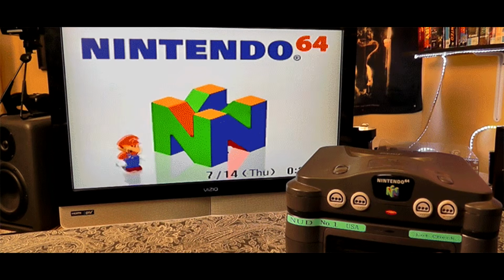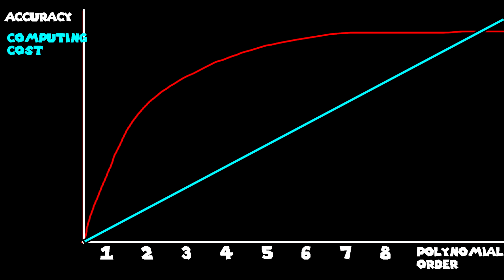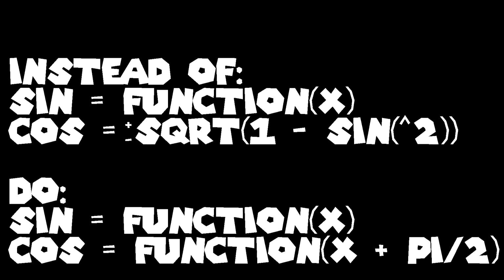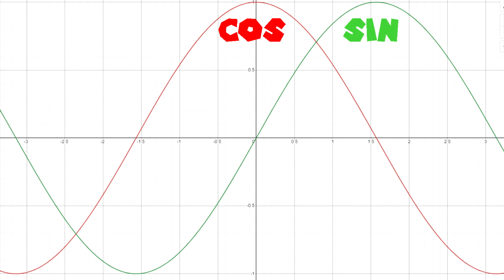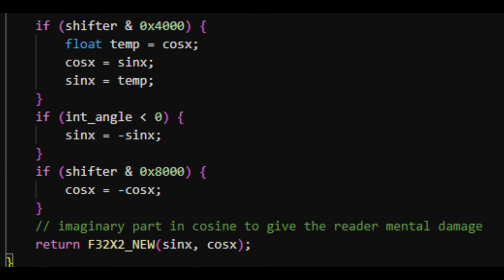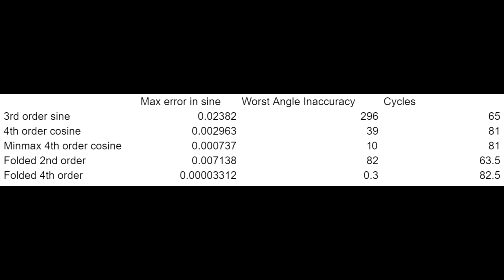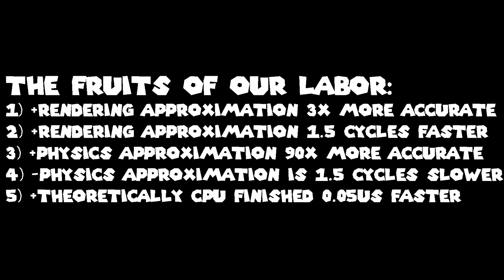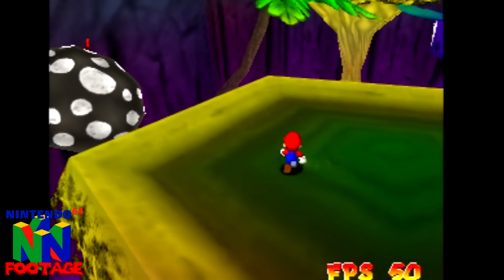The Folded Polynomial - N64 Optimization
It seems so obvious in hindsight, but somehow only one person thought of this...

0:00 Intro
0:56 Chapter 1: Refresher
2:49 Chapter 2: Numerics
3:20 Chapter 3: The Square Root...
4:42 Chapter 4: The Folded Polynomial
(I quickly scrubbed the video several times and there was no chapter 5, I think he just saw the length between chapters 4 and 6 and assumed it was there)
10:29 Chapter 6: Other Ideas
12:23 Conclusion